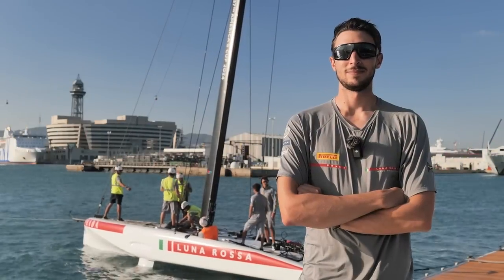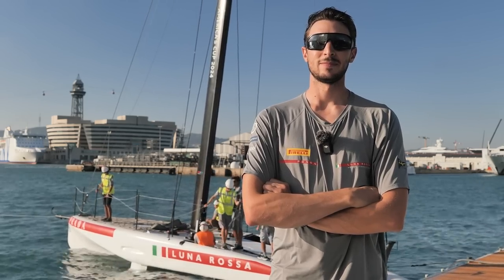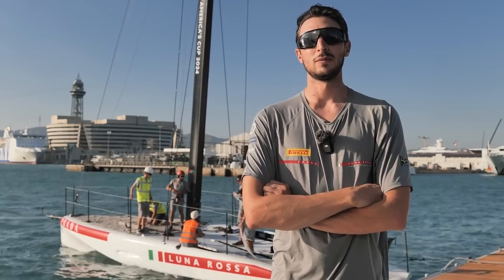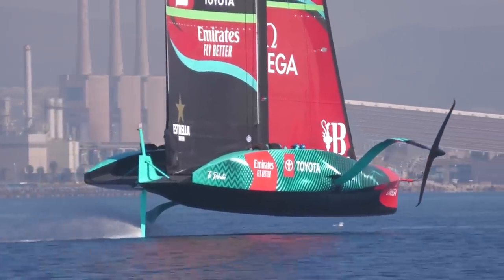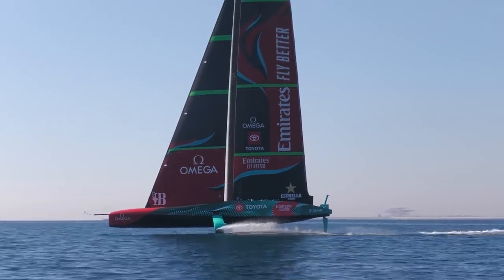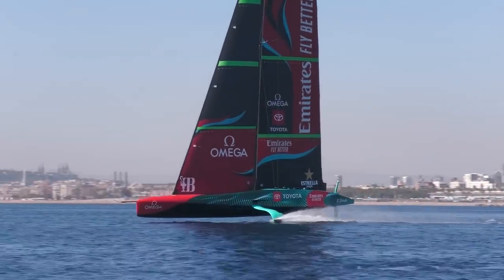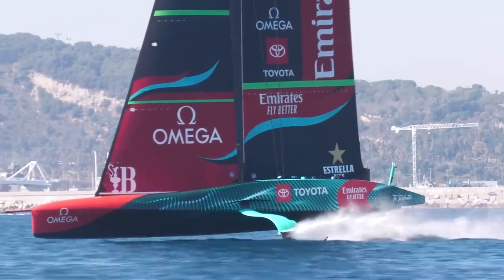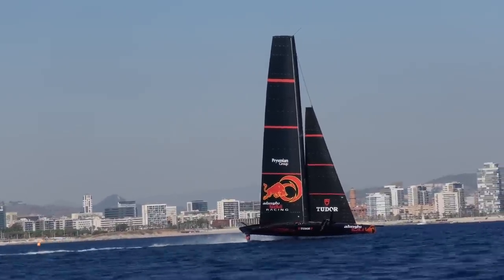PRECISION Sailing in Barcelona | Day Summary - 11th October | America's Cup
Teams were able to perfect their accuracy and hone their techniques on another day of perfect conditions in Barcelona!

The 37th America's Cup will be Defended in Barcelona by four-time America's Cup winner, the Royal New Zealand Yacht Squadron represented by their team, Emirates Team New Zealand.

0:00 Coming Up
0:07 Luna Rossa Prada Pirelli
4:22 Emirates Team New Zealand
9:44 Alinghi Red Bull Racing
13:02 NYYC American Magic